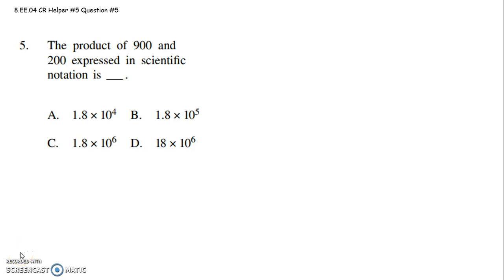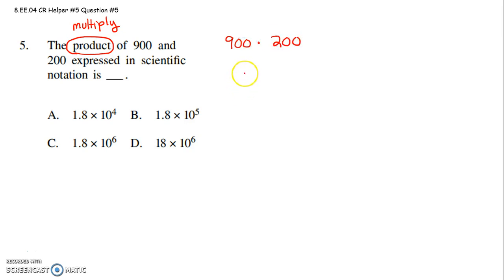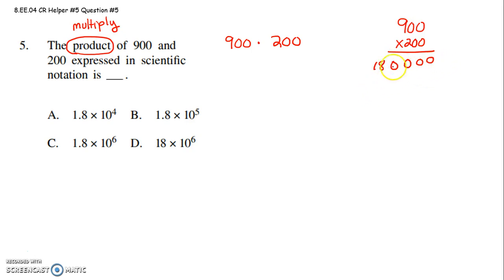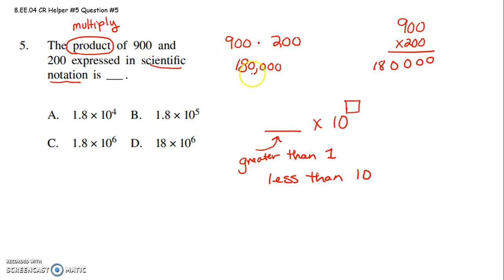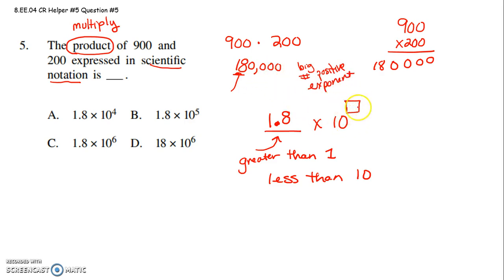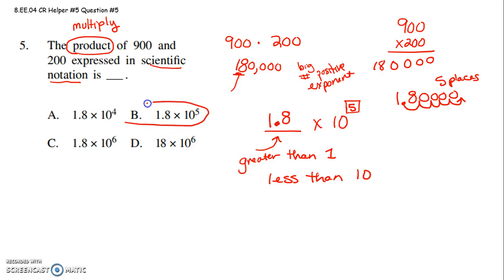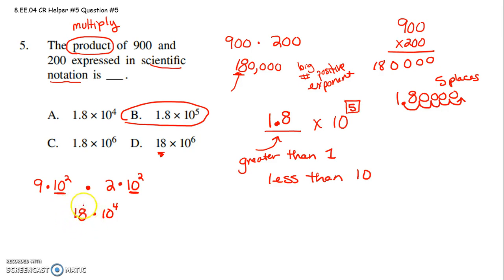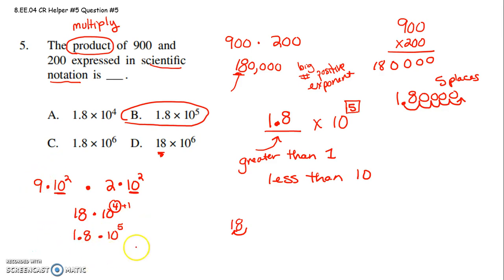8 EE 04 Grade 8 CR helper #5 Question #5